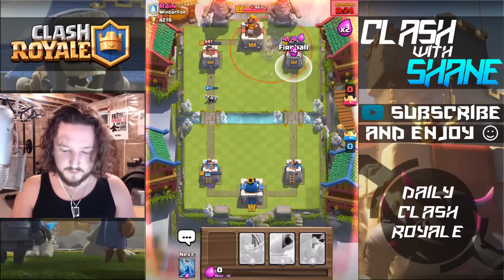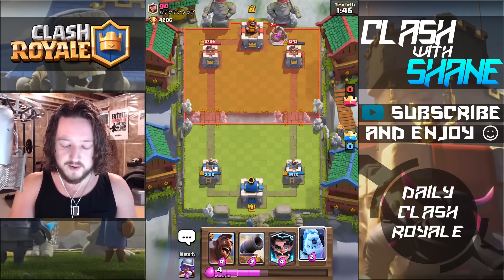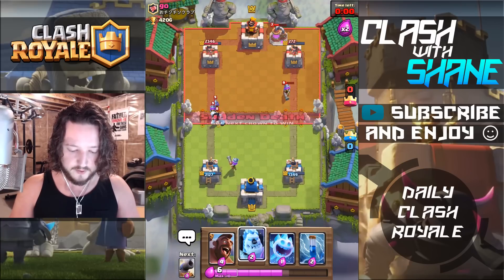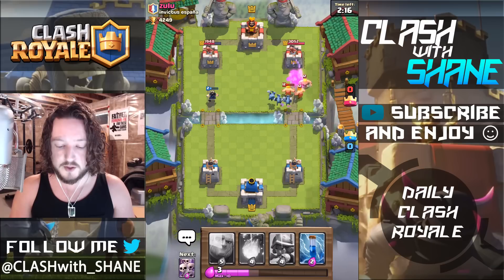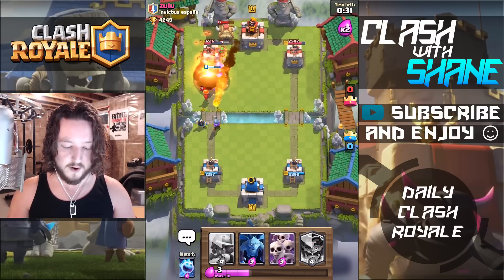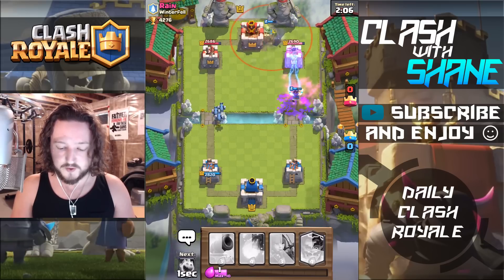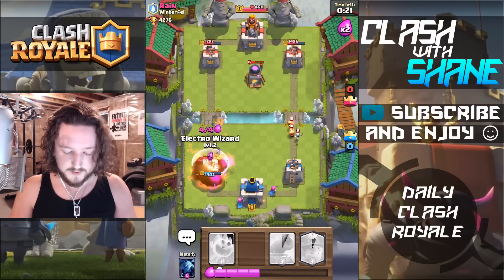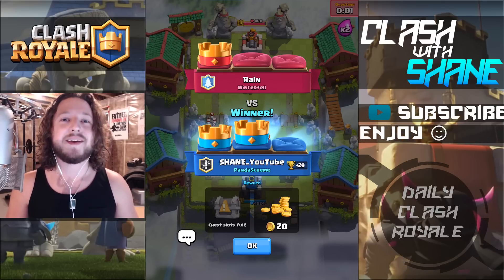WINNING ELECTRO WIZ DECKS!! Top 3 Electro Wizard Decks!! Arena 10 - Arena 8 Clash Royale Strategy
TOP 3 ELECTRO WIZARD DECKS!! E Wiz Decks to Win in Legendary Arena 10, Jungle Arena 9 and Frozen Peak Arena 8. Push to Legendary Arena! Electro Wizard Strategy.